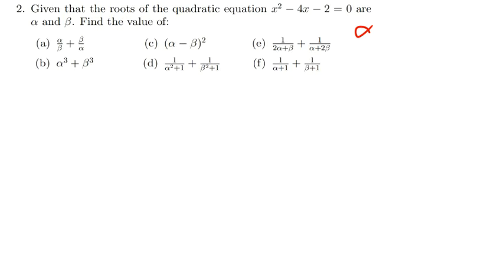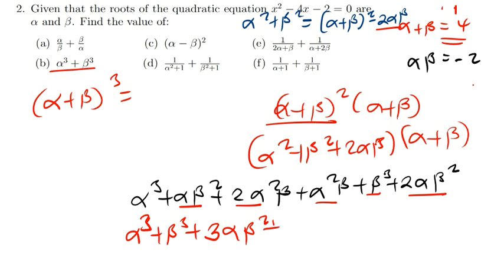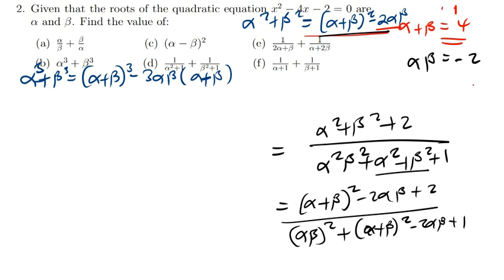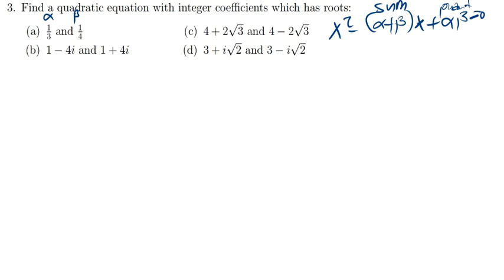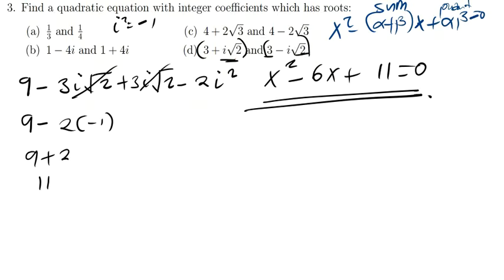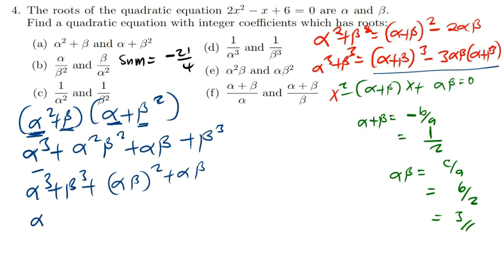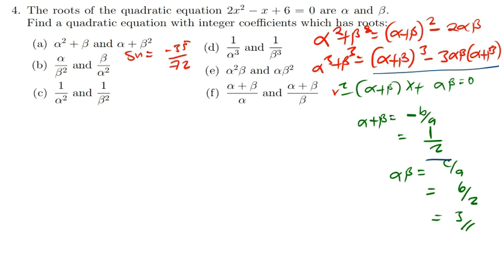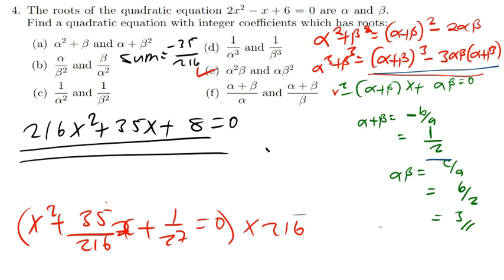Roots of Quadratic Equation-Alpha & Beta problems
Learn how to solve problems related to the roots of quadratic equations using the Alpha and Beta method in this video tutorial. Master this important math concept!